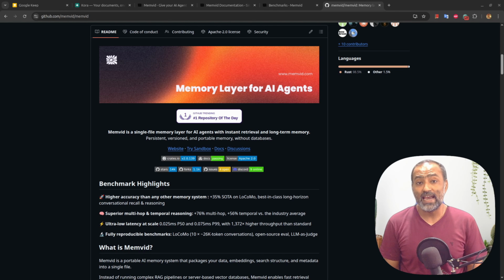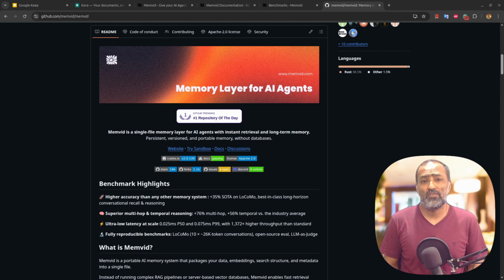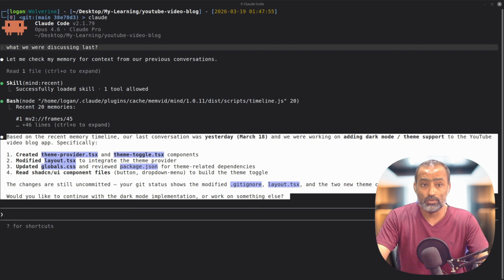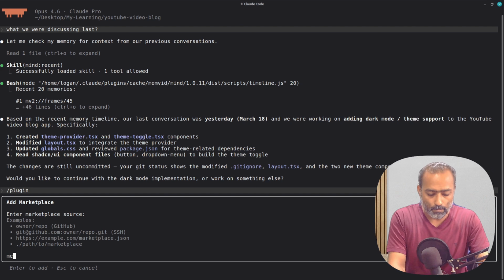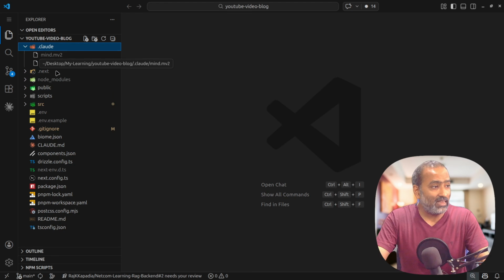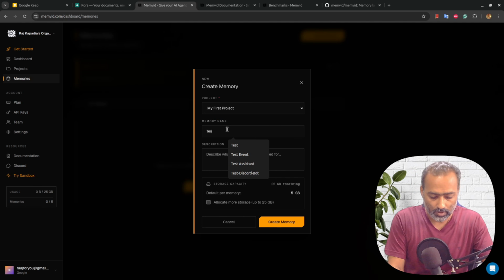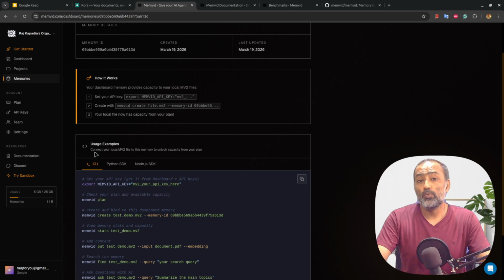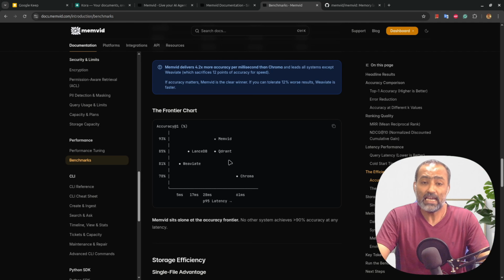This Replaces Vector Databases?! 🤯 Single File Memory for AI Agents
What if your AI agent could remember everything… using just a single file?

In this video, we explore **Memvid**, a powerful alternative to traditional Vector Databases for building memory in AI agents and RAG pipelines.

🚀 No more:
- Complex VectorDB setup
- Scaling & hosting issues
- Latency problems
- Over-engineered RAG pipelines

Instead, Memvid gives you a **simple, portable memory system** that works with just a couple of files.

🔍 What you’ll learn in this video:

- What is single-file AI memory
- Why VectorDB-based memory is painful
- Memvid demo with real AI agent memory
- How to install Memvid plugin (Clore setup)
- Sharing AI memory across team members
- Using Memvid with Node.js & Python SDK
- Benchmarks vs VectorDBs (accuracy & latency)
- Memvid-powered chat interface (Quora)

💡 Key Insight:
You can literally copy 2 files and transfer the **entire memory of an AI agent** to another system 🤯

🧠 Tools Covered:
- Memvid
- Clore AI
- RAG pipelines
- AI agent memory systems

✌️ Peace.